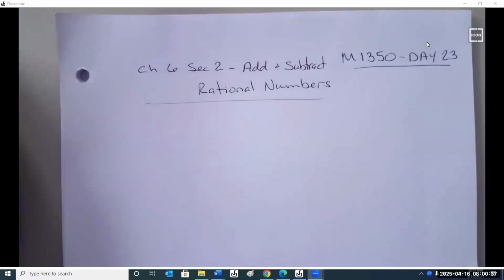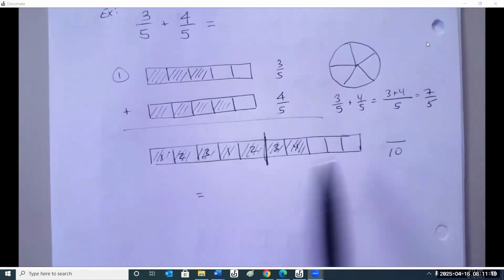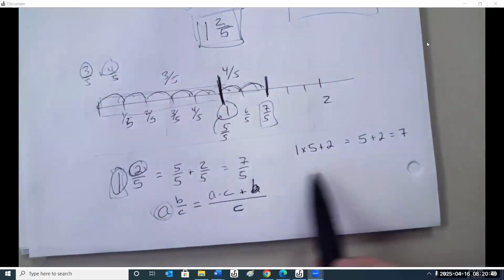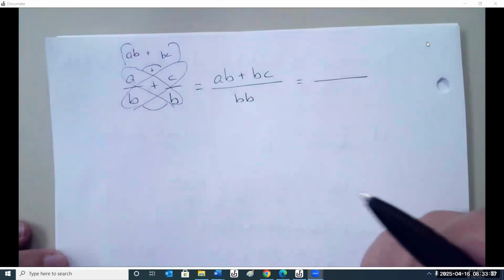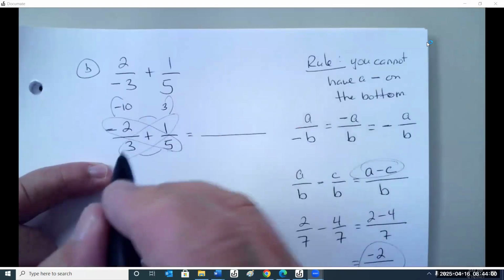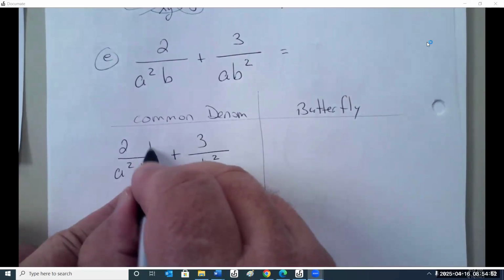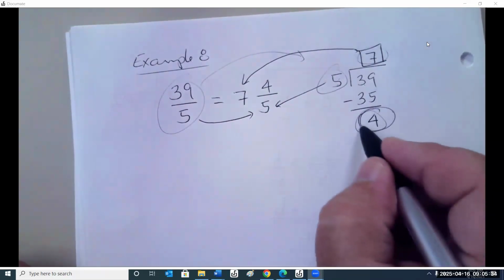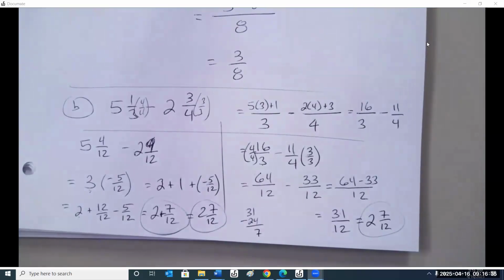MATH 1350 CH 6 SEC 2 Addition and Subtraction of Rational Numbers DAY 23